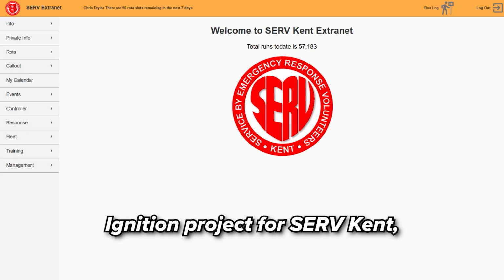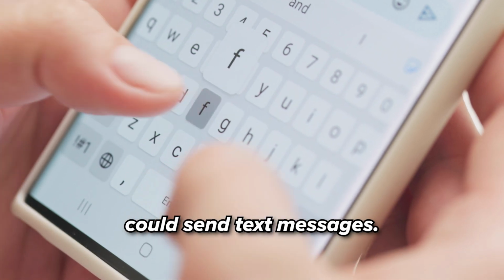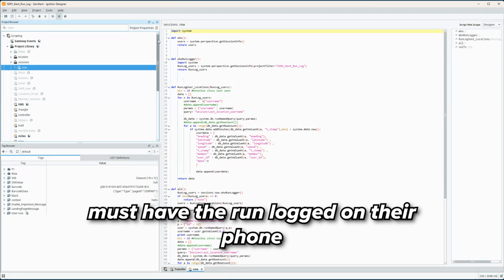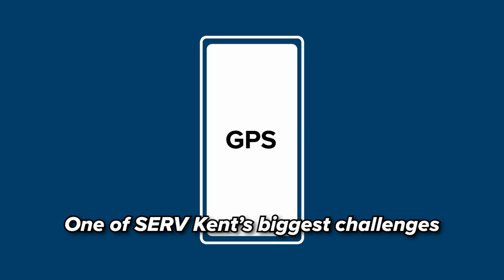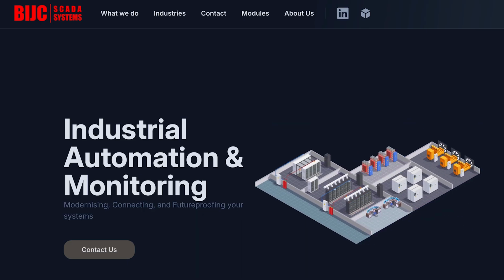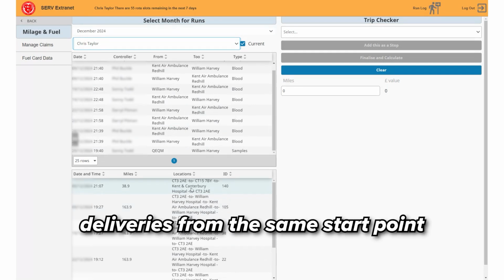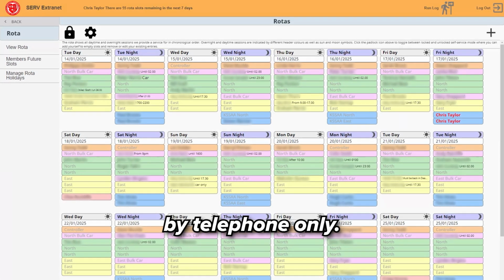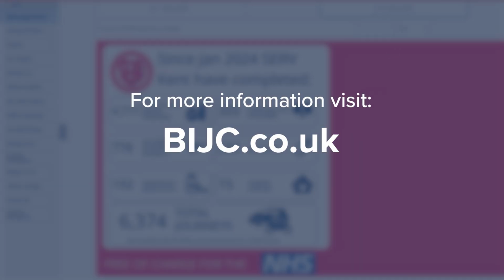Comprehensive Mobile Platform for Local Charity (Project Highlight)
UK charity SERV Kent - Bloodrunners transports emergency blood, samples, and medication between hospitals, but needed a new system that would allow them to more effectively manage volunteers, collections, deliveries, and more.

Integrator BIJC developed and maintains this cloud-based Ignition project as part of their corporate responsibility commitment.

This project has now become part of our Community Impact Program that supports non-profits through free licensing